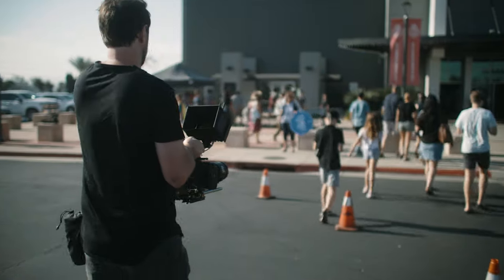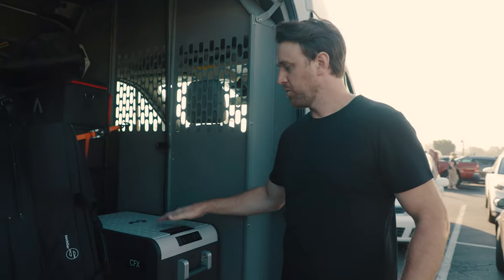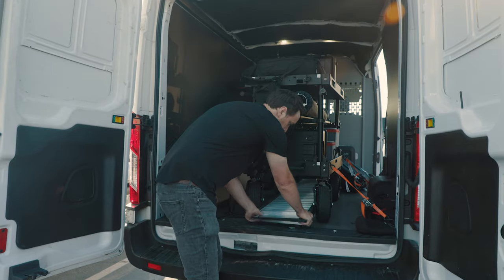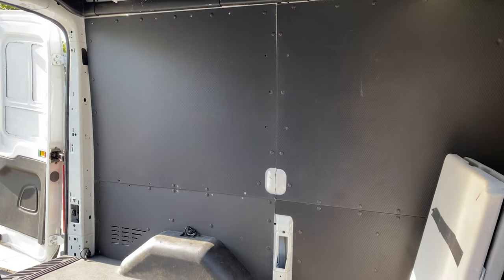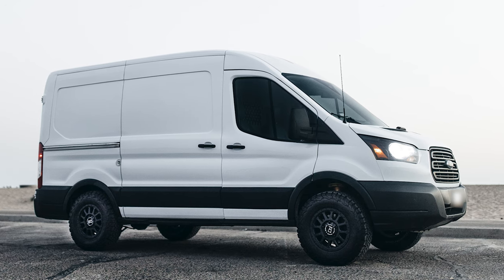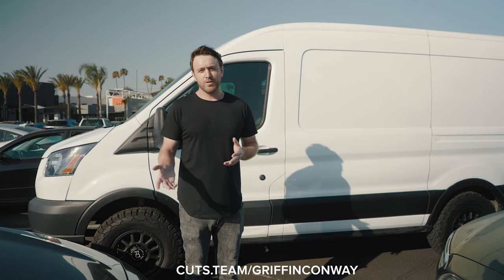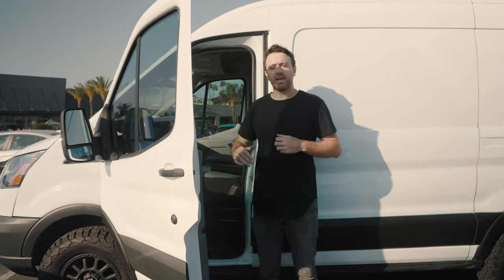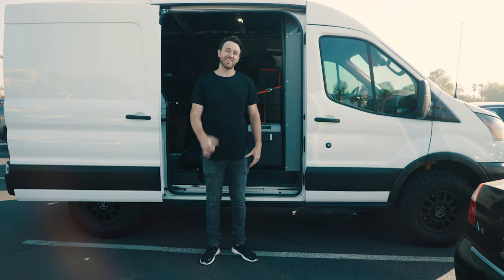VIDEO PRODUCTION VAN TOUR | FORD TRANSIT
Ratchet Straps
Dometic Fridge

PRODUCTION GEAR
Aputure 600d
Aputure 300d Mark ii
C Stands
60" Light Dome
36" Light Dome
6x6 Frame + Bounce Kit
Pelican 1535

EXTERIOR
VanCompass 2.5 Level Kit
Bilstein Front and Rear Struts
Wheels: Black Rhino Havasu 16x7.5
Tires: BF Goodrich 245/75R16 AT TA KO2's

Rear View Mirror
Sony Carplay Head Unit
Sub:
Amp:

OTHER MODS:
Interior Insulation: @gonemobilevans
Brighter Headlights
Front Window Tint - Superior Glass Tint - Costa Mesa